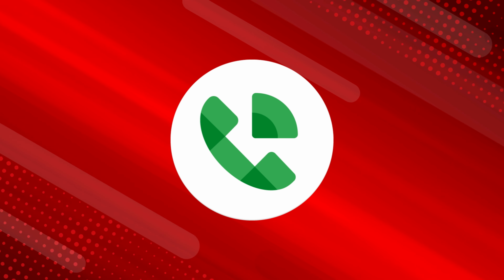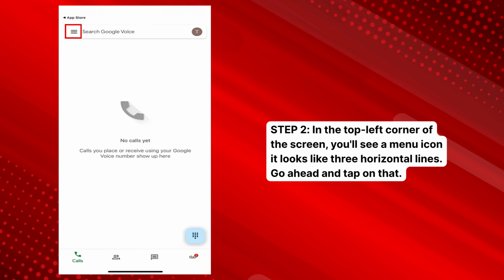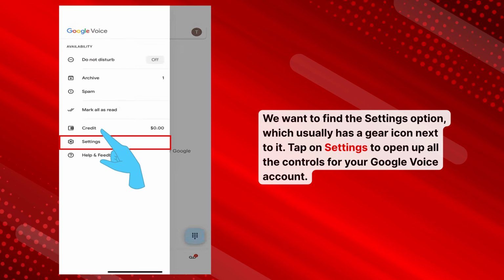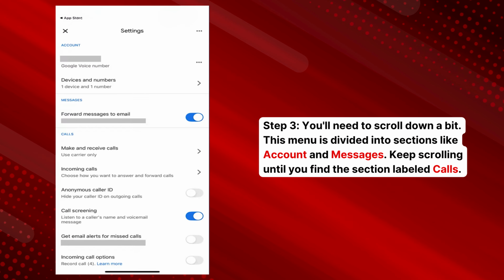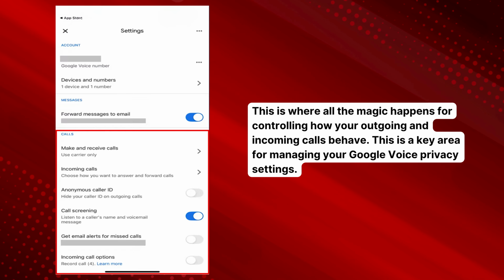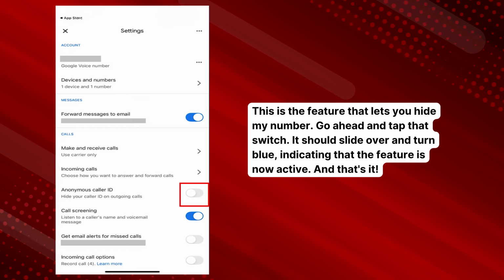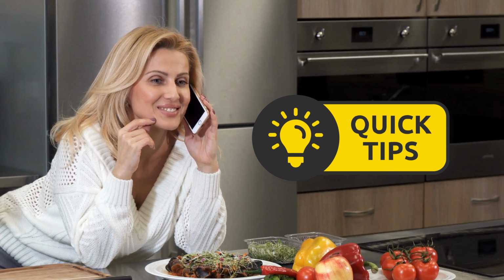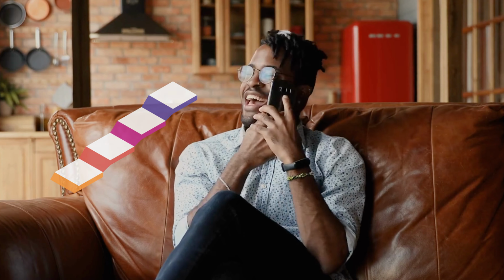How to Hide Your Name and Number for Outgoing Google Voice Phone Calls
If you’ve ever needed to make a call without giving away your identity, this video is for you. Today on 4RIL, we’re diving into how to Hide Name and Number for Outgoing Google Voice Phone Calls in a simple, step-by-step way that anyone can follow. I’ll walk you through the key settings inside the Google Voice app, show you what actually works on Android and iPhone, and explain the real-world limits so you don’t get caught off guard. If your goal is quick privacy for personal calls, testing a business line, or keeping your main phone number off the internet, you’ll learn exactly how to do it the right way.

Let’s be real about the problem first. When your caller ID shows your Google Voice number, people can save it, look it up, or call back later when you’re not ready to answer. For creators, sellers, and side hustlers, that means your inbox can get spammy fast and your personal space can disappear. Even worse, if your name is attached to your Google account, certain situations might still display identifying information to contacts or services that cross-reference caller data. In this video, I’ll show you how to reduce those risks using Google Voice settings and a couple of practical workarounds.

We’ll start inside the app with a quick “google voice tutorial” on privacy. You’ll see exactly where to tap in Google Voice settings to keep your outbound caller ID as private as possible, plus an easy per-call method for the times you only want to hide your number once. I’ll also cover what changes on Android versus iPhone, so whether you’re doing a fresh Google Voice setup on your smartphone or you’ve been using Voice for years, you’ll know what to expect on your device. If you’re doing a full google voice phone number setup from scratch, I’ll point out the privacy switches to enable right after you claim your number.

There are a few downsides you should know before you flip anything on. Some numbers, like toll-free and emergency lines, don’t respect blocked caller ID. Certain businesses use advanced caller verification, which may override or ignore anonymous calls. Friends and family who already saved your google voice number can still recognize you by voicemail or texting patterns, and if they call you back later, your privacy strategy might fall apart if you pick up from a different device. I’ll explain all these trade-offs briefly so you can decide when to hide your info and when to keep things normal.

If you’re here for quick answers, you’ll see the exact screen path to the relevant google voice settings and how to test your call before you ring someone important. I’ll show you how to use Voice for business calls without exposing your personal cell, how to use it for marketplace listings, and how to avoid the most common mistakes that accidentally reveal your google voice number. For Android users, we’ll walk through a clean google voice setup on Android and talk about what is different on iOS. If you’re brand new and wondering how to set up Google Voice or how to set up Google Voice phone number routing, you’ll get the essentials in minutes.

I’ll also touch on etiquette. Anonymous calls can look spammy, so I’ll share a quick script you can use to make sure the person actually picks up. We’ll talk about when to leave a voicemail, how to keep your message vague but clear, and when it’s better to text first using your google voice phone number. Keeping it simple makes your calls more likely to be answered, even when you choose to keep your caller ID hidden.

By the end, you’ll understand the difference between permanent settings and one-time blocks, when google voice hide number methods work best, and how to switch back instantly when you want your identity to show. You’ll get a compact checklist to keep your google voice privacy tight, plus a test call routine to confirm everything is working before you make the real call. The goal isn’t to be mysterious—it’s to stay in control of your information and decide who gets your number and when.

If that sounds useful, watch the full tutorial for the exact steps and a quick demo you can follow in real time. I’ll keep it straightforward, no fluff, just what works now. Hit play, learn how to Hide Name and Number for Outgoing Google Voice Phone Calls the safe way, and let me know in the comments if you want a deeper dive into advanced google voice calls workflows or a full tutorial for Google Voice from zero to pro. Thanks for rocking with 4RIL—let’s get your privacy dialed in.